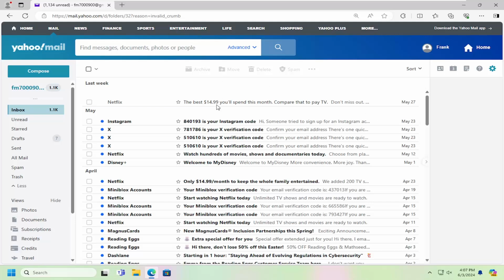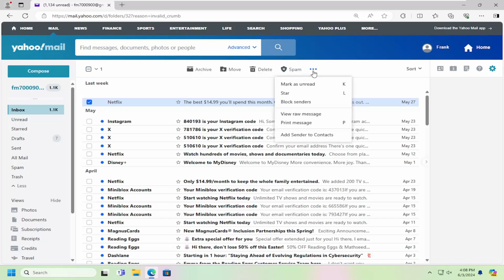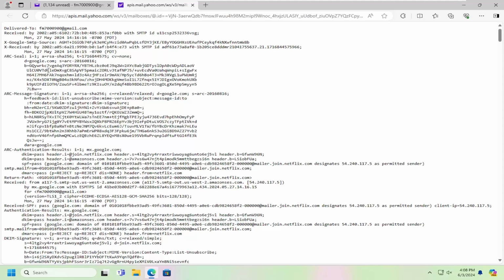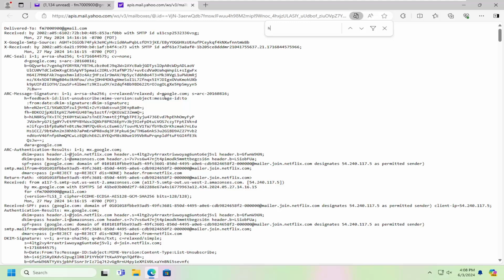View Full Headers for Yahoo Mail [Guide]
This tutorial explains how to see the header information in a Yahoo mail message. The procedure is the same regardless of browser or platform and can provide valuable insight into an email's origins.

Issues addressed in this tutorial:
how to view full header in yahoo mail
how to view full email header in yahoo mail
view email header in yahoo mail app
how to view headers in yahoo mail
yahoo view email header
gmail view full header
yahoo view raw message